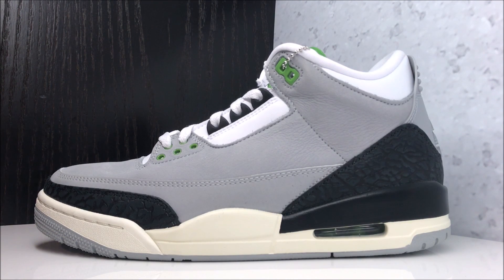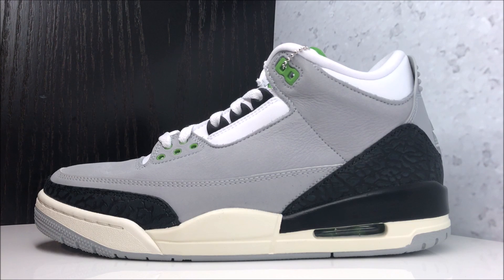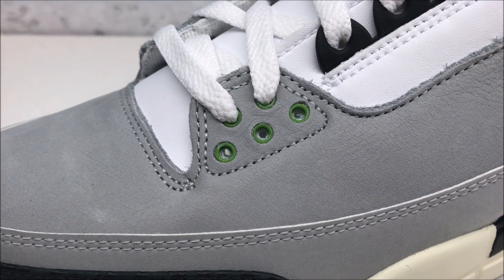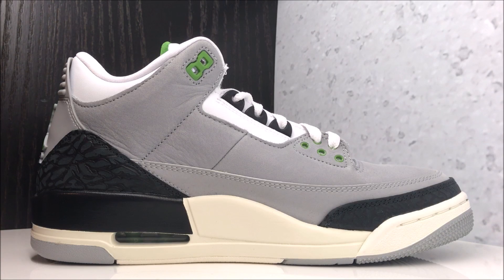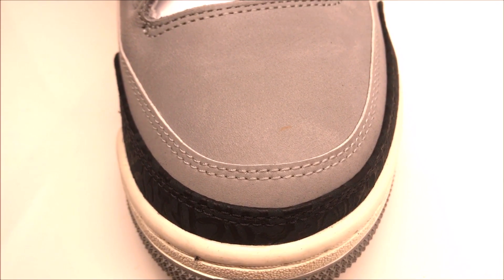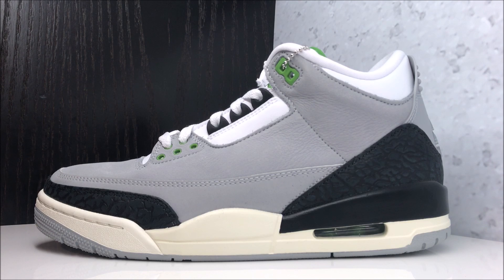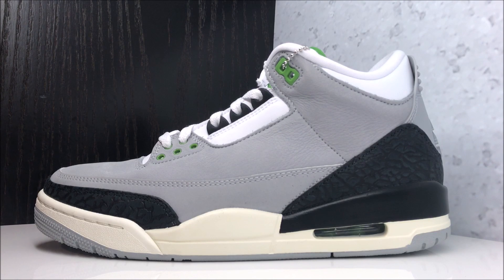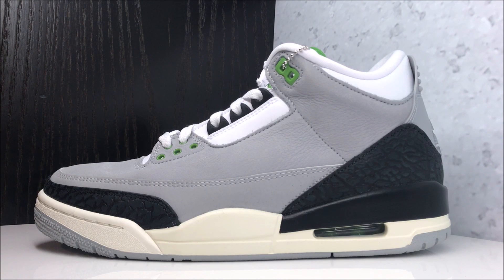air jordan 3 Chlorophyll Green Retro Sneaker Review - THESE ARE TRASH !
Shirt XL
Attn :Dj Delz
120 S.Main St
Suite 133